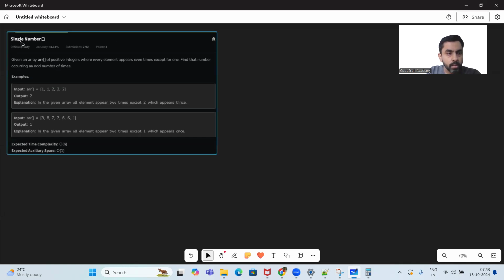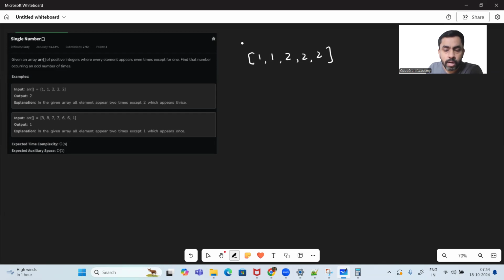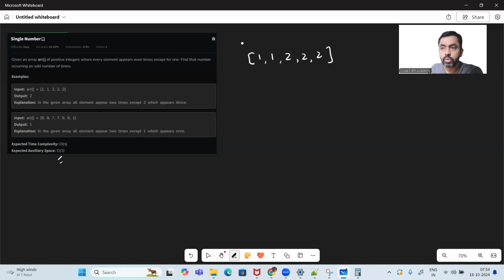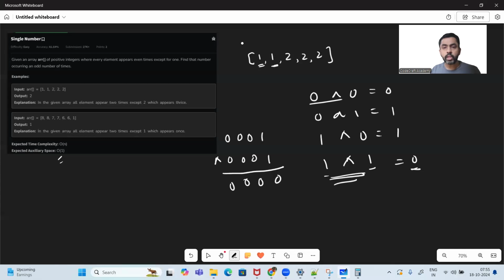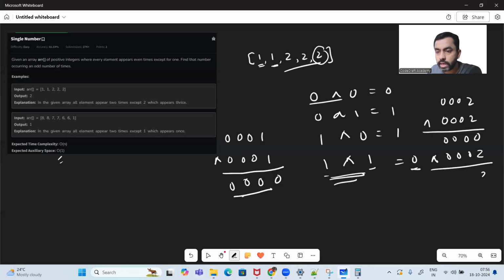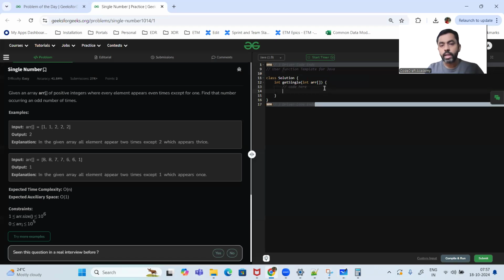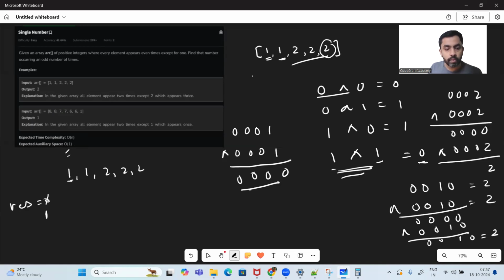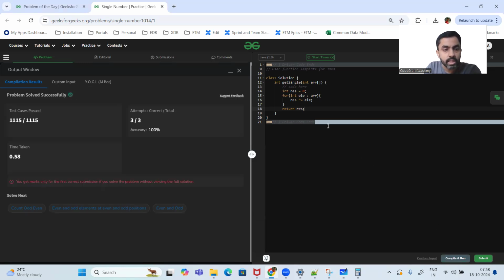Single Number | GFG POTD 18 Oct 2024 | JAVA | C++